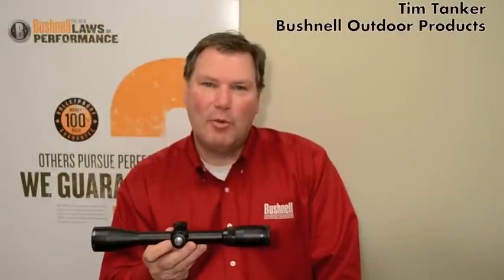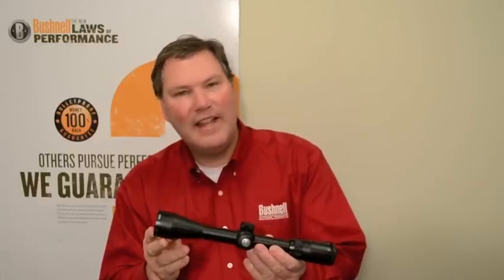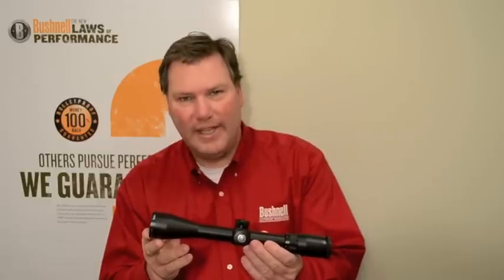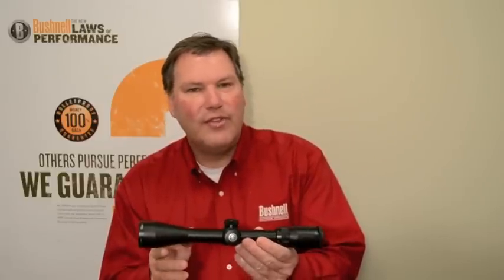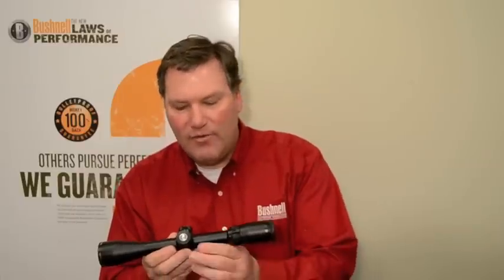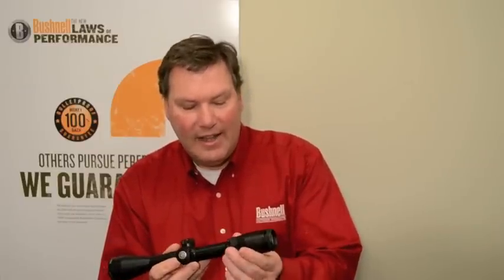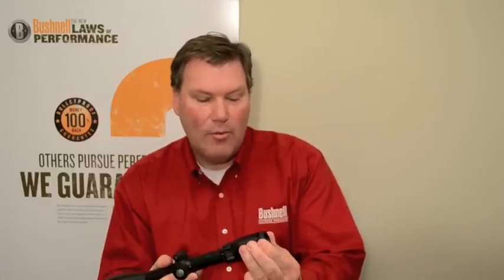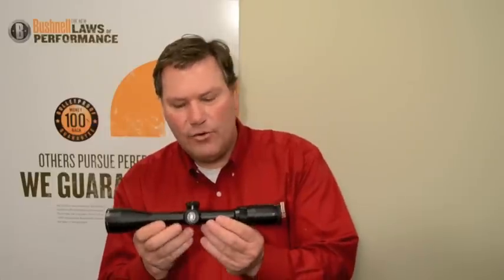Bushnell Legend Ultra HD Riflescope Introduction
Bushnell Riflescope Product Manager Tim Tanker introduces the new Legend Ultra HD line of riflescopes. With nine scopes available in a range of magnifications and selection of reticles, Bushnell has a scope for almost every hunting and shooting application.